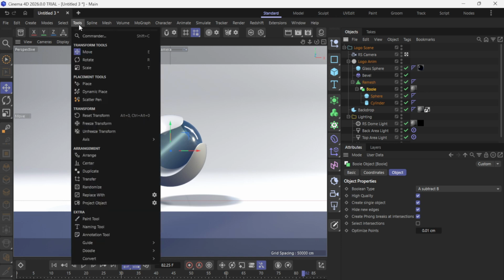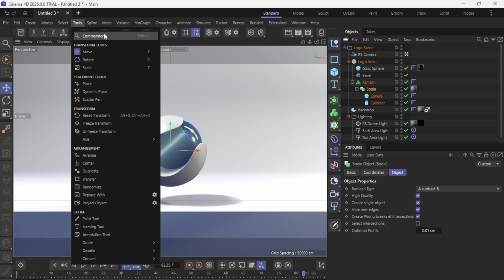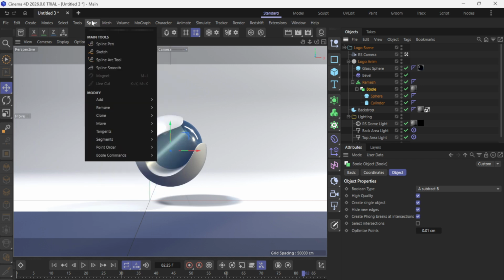How to Split Polygons Cinema 4D [2025 Guide]